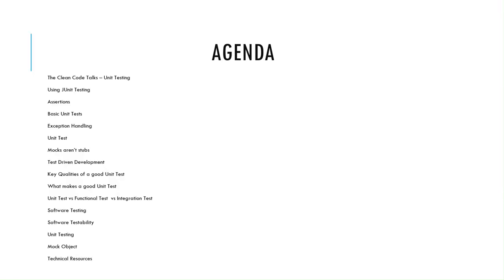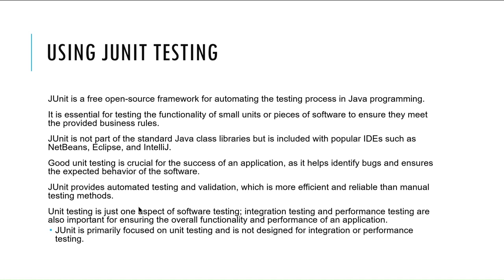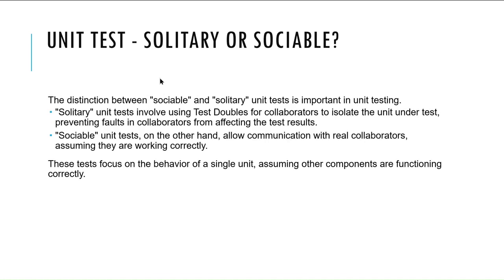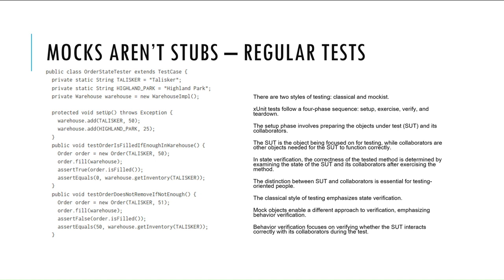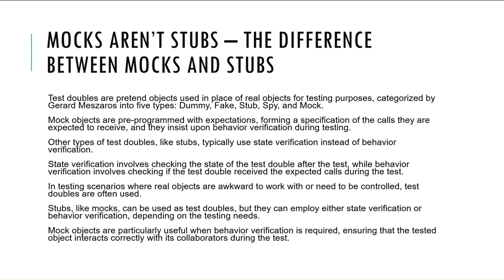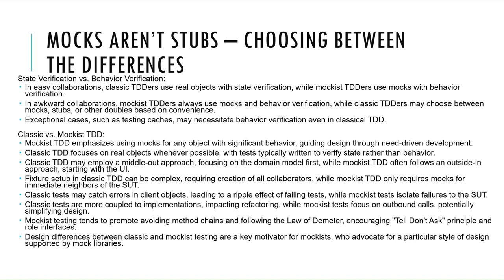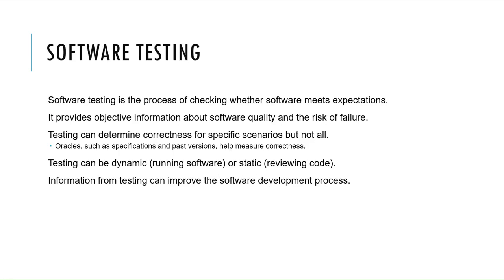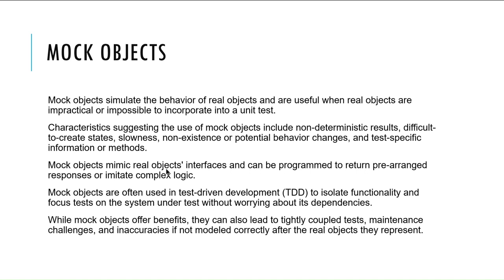Unit Testing Research Presentation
This video dives in depth to the possibilities of unit testing. The presenter is a computer science college student.